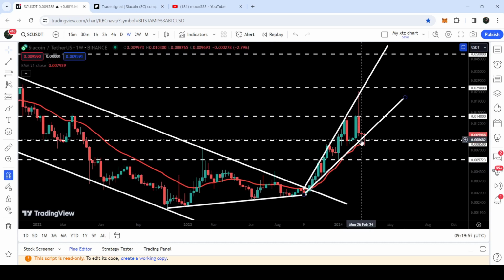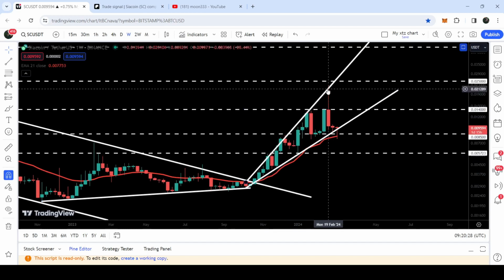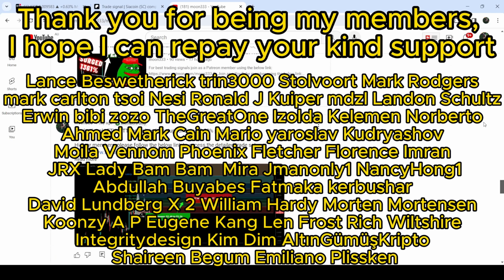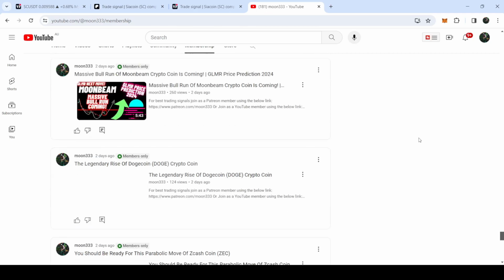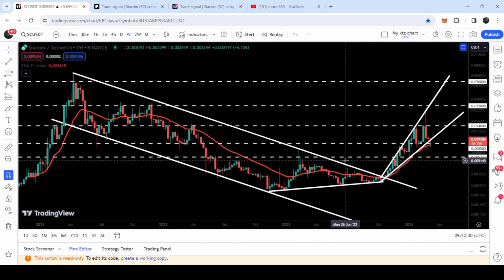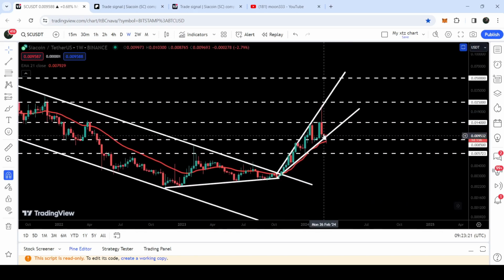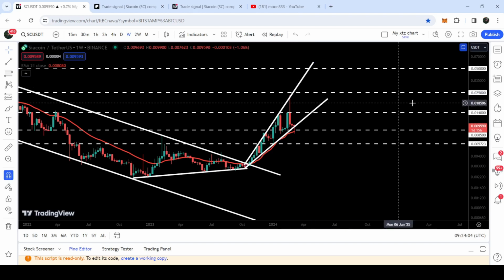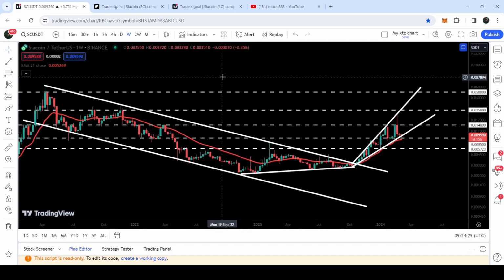Siacoin (SC Crypto Coin) Buy Here? Or Sell?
Or